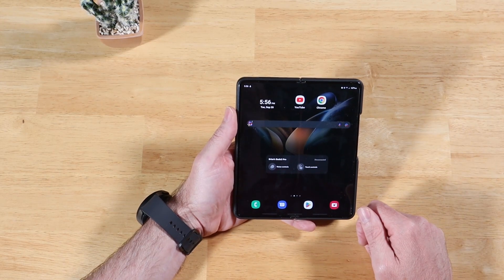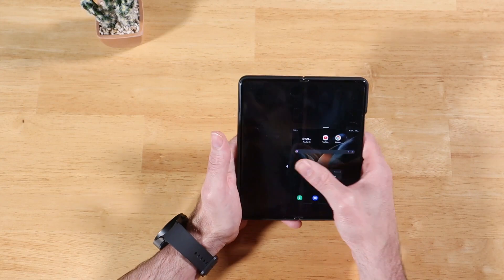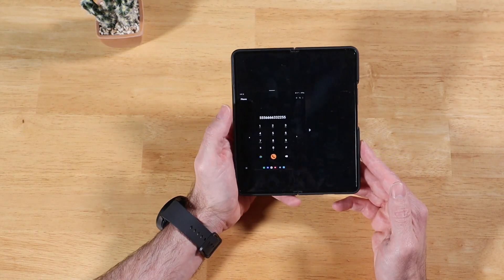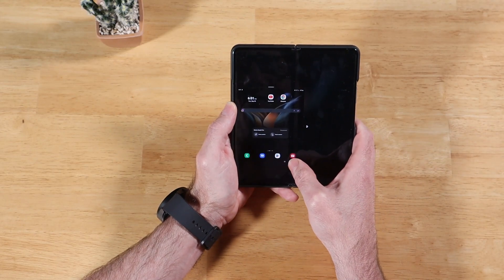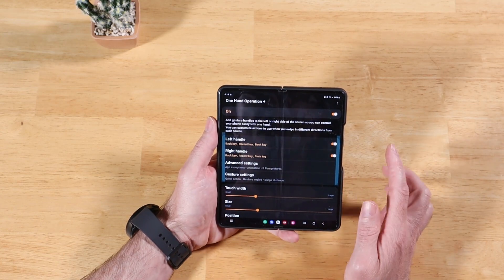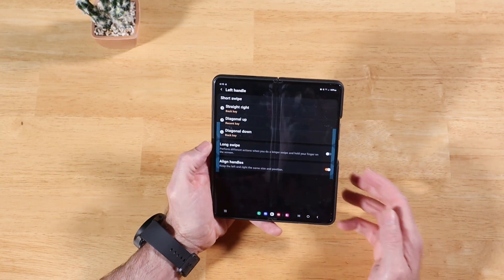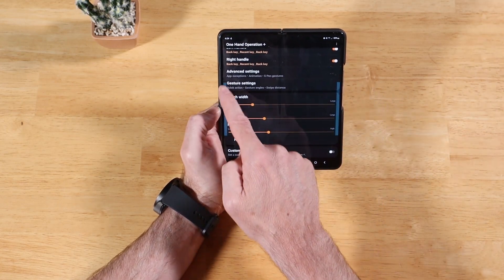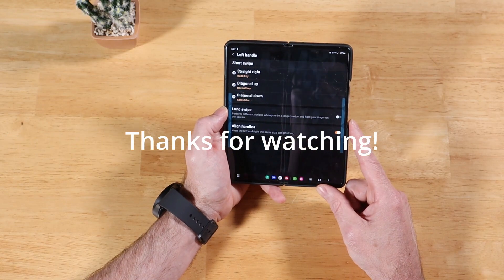Awesome Gestures and One Handed Modes! Samsung Galaxy Z Fold 4, S22 Ultra, Tab S8 and more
A beginner's guide to One Hand Operation + and  One-handed mode, 2 great  ways to get the most out of your Samsung Galaxy device.  These are a must for larger devides, such as the Galaxy Z Fold4, S22 Ultra and Tab S8 Ultra.

Please note that the Samsung Good Lock applicaton isn't available in all regions. If you don't see it in the Galaxy Store, please try searching for One Hand Operation + instead.